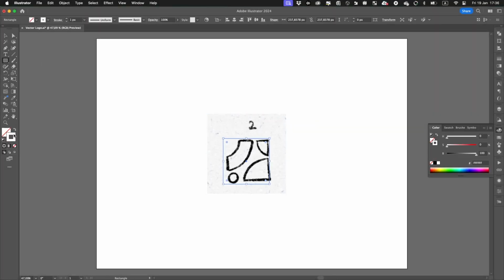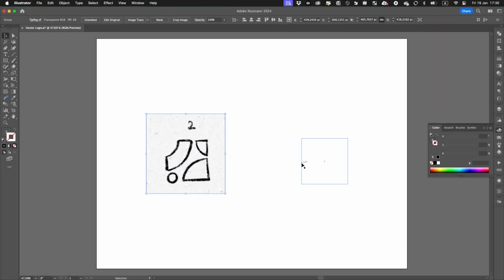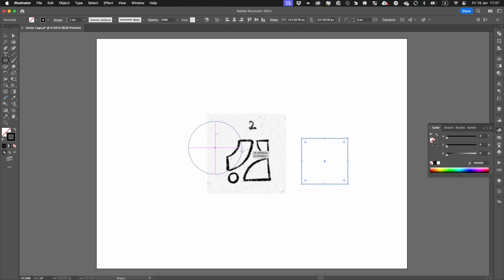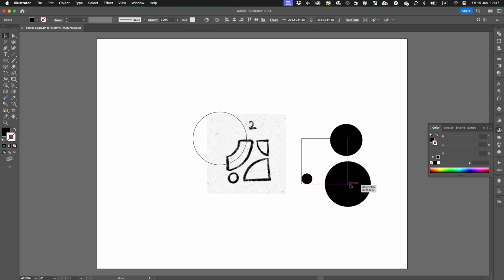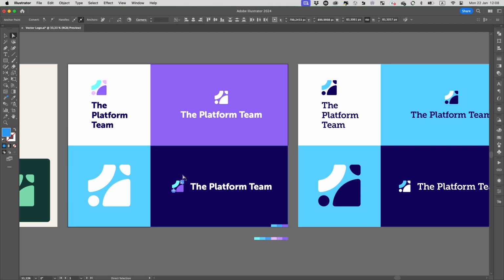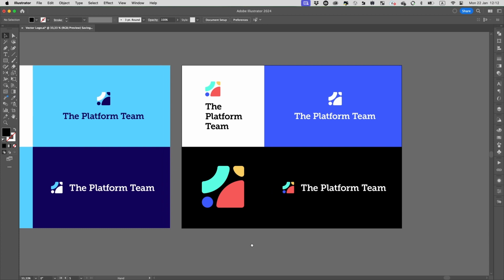From rough sketch to vector logo in Adobe Illustrator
Vectoring the logo from sketch to vector is not only an enjoyable process but also very needed for cleaning the design and providing your client with flexibility in the use of the final logo.